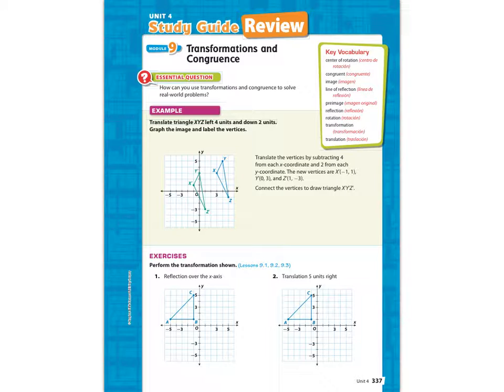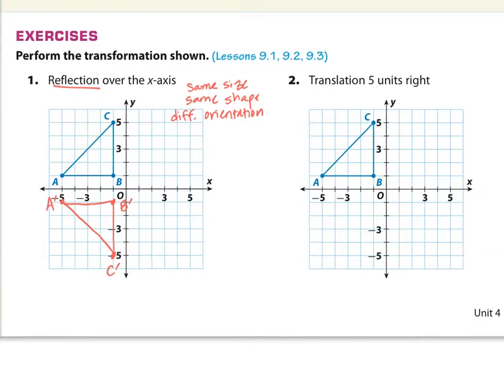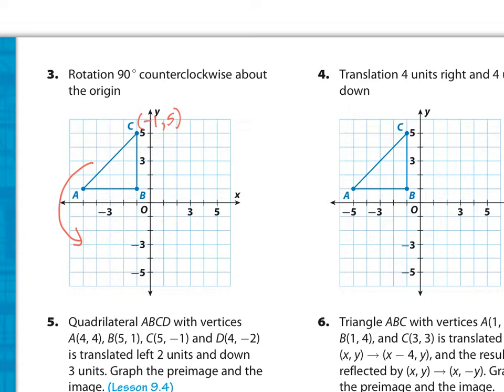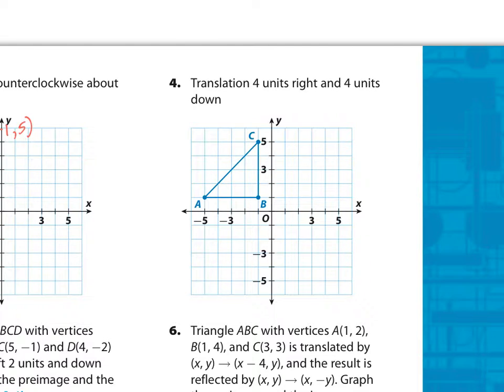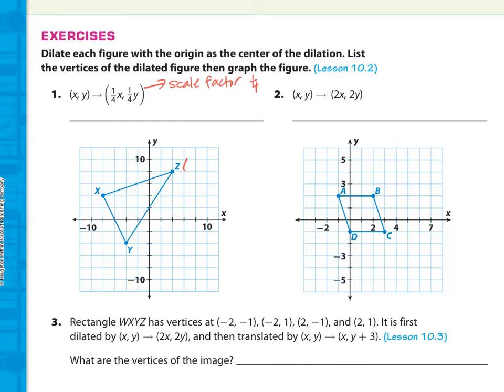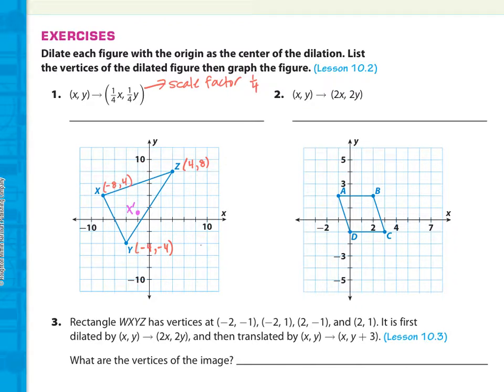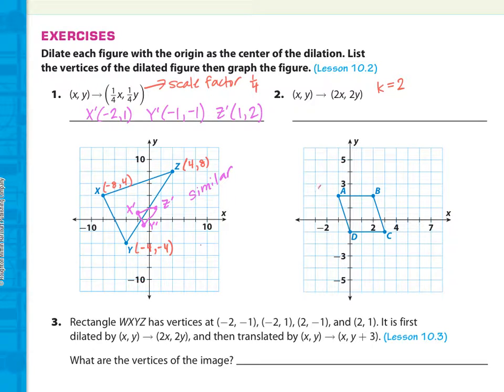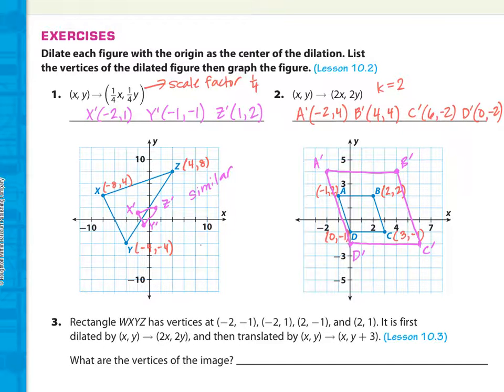HEMS Math 8 Unit 4 Transformations Study Guide